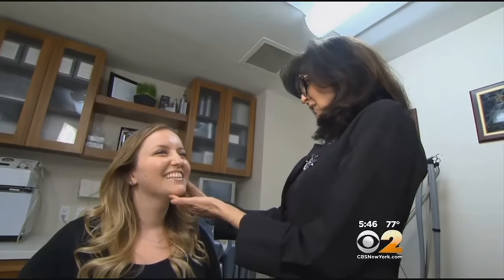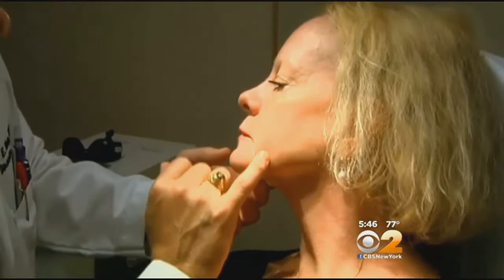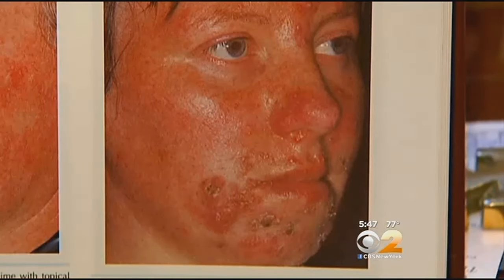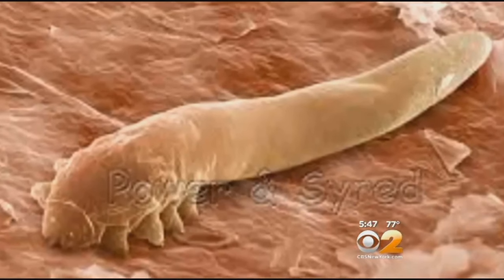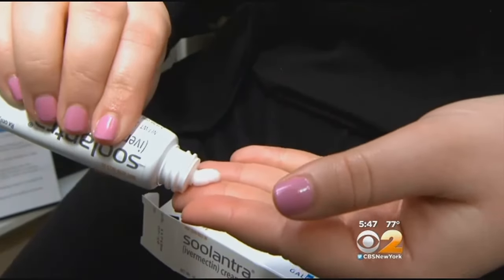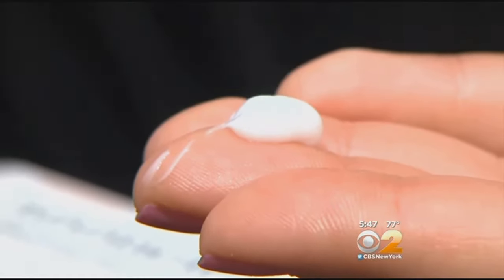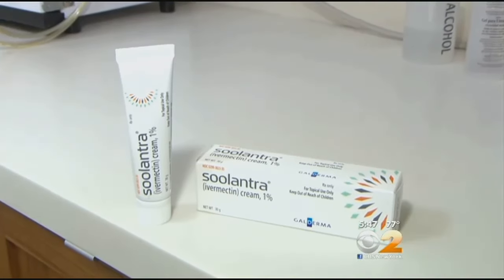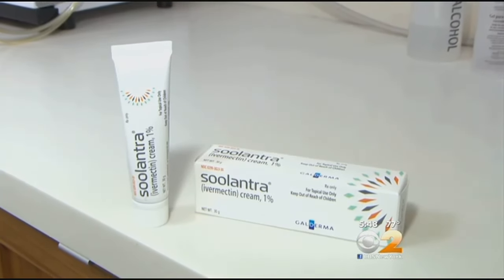Dr. Max Gomez: Rosacea Treatment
About 16-million Americans suffer from Rosacea, now there may be some relief. CBS2's Dr. Max Gomez explains.